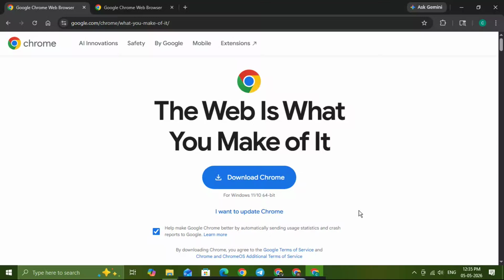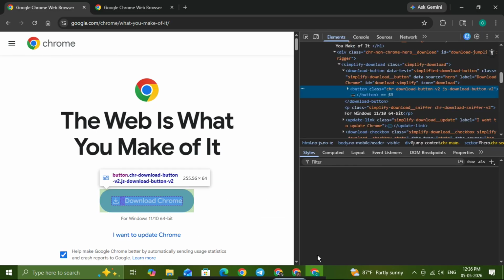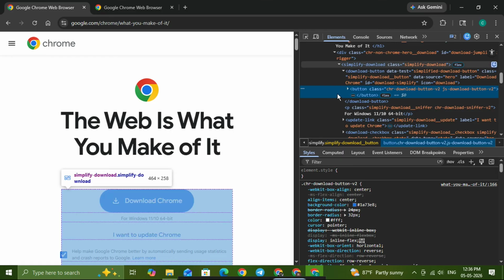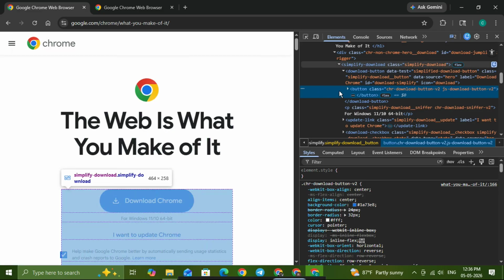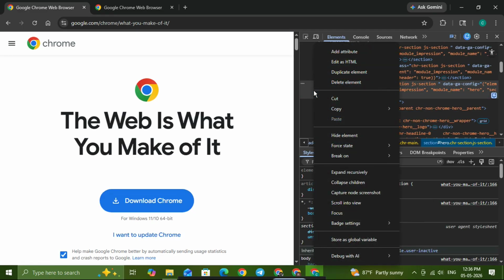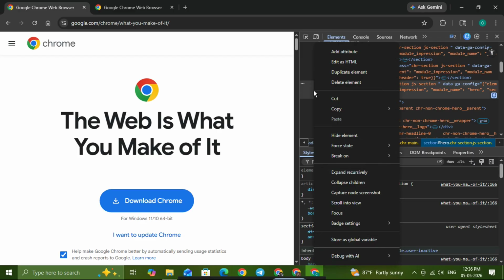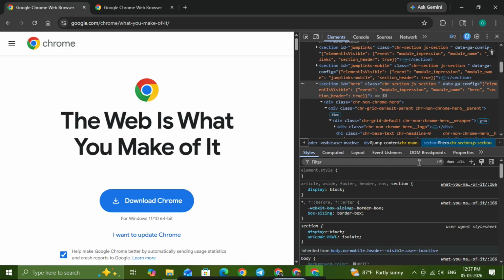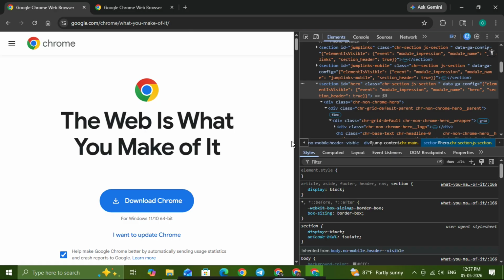How To Copy Xpath In Chrome [Quick Easy Guide]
Learn how to copy XPath in Chrome using Developer Tools in this quick step-by-step tutorial. Perfect for web scraping, automation, and testing workflows.

🕚Timestamps:
0:00 Intro
0:21 Open Chrome And Inspect The Element
0:47 Switch To The Elements Tab
1:03 Find The Highlighted HTML Line
1:23 Copy The XPath From The Right-Click Menu
1:50 Use The XPath In Your Workflow

✍️What You’ll Learn In This Video:
• How To Inspect An Element In Chrome
• How To Find The Elements Tab In DevTools
• How To Copy XPath From Highlighted HTML
• How To Use XPath For Automation And Scraping
• How To Test Element Selectors More Efficiently

💡Pro Tips For Copying XPath In Chrome:
• Always inspect the exact element you want, not a parent container
• Test the copied XPath before using it in Selenium or scripts
• Use XPath carefully, since some paths can break if the page layout changes
• Combine XPath with other selectors when you need more stability

Chrome, XPath, Copy XPath, Chrome DevTools, Inspect Element, Elements tab, Web Scraping, Selenium, Automation, Developer Tools, HTML, Browser Tutorial, Chrome Tutorial, Web Development, Coding Tips